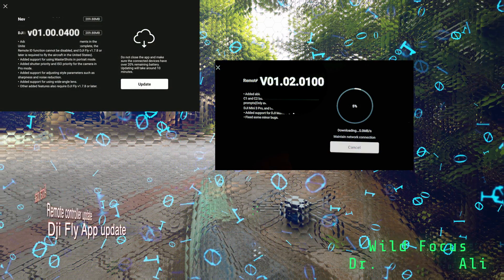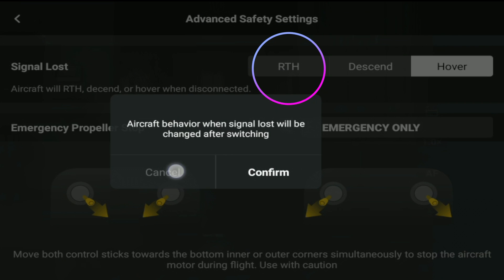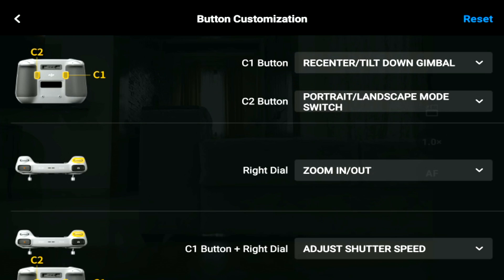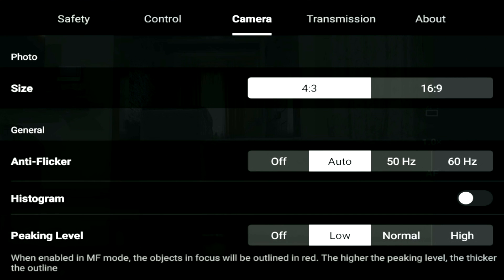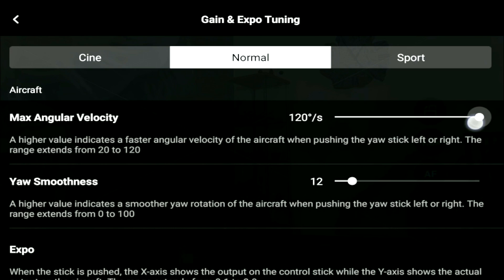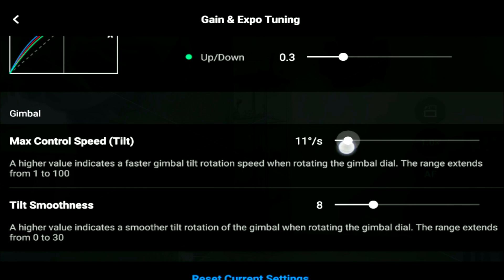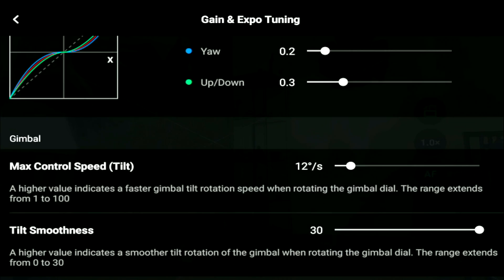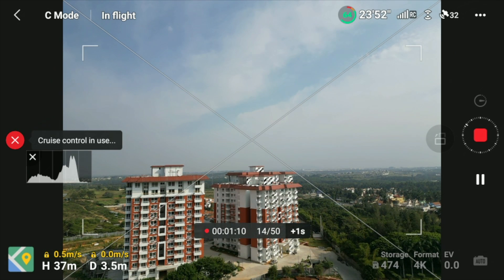Careful!! VERIFY these post software updates djimini3pro | Cruise Control | GIVE AWAY MINI 3 PRO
CAUTION !! Checks to be performed before flying post software update. DJI Mini 3 Pro - DJI FLY 1.8.0 BRINGS CRUISE CONTROL, RTH, Horizon calibration, Gimbal and Aircraft adjustments & many FEATURES.

GIVE AWAY:
A lucky winer will be selected from the comments using a comment selector and the gift will be shipped to the winner across globe

DJI FLY 1.8.0 for the DJI Mini 3 Pro brings some new custom features along with a nice cruise control addition.  Is this the biggest sign that full cruise control is coming on the Mini 3 Pro ?

IRCRAFT/
Angular V: 56/s
Yaw Smoothness: 23

EXPO/
Pitch/Roll: 0.2
Yaw: 0.16
Up/Down: 0.4

GIMBAL/
Max Control Speed(tilt): 12/s
Tilt Smoothness: 22

Time stamp:
0:00 OUCH
0:04 Intro
0:39 Check #1 Sideways flight
0:48 Crash
0:55 Check #2 Obstacle avoidance
1:09 Check #3 Auto RTH
1:18 Check Signal lost and Emergency propeller stop
1:35 Gain and Expo / Aircraft setting
2:05 How to assign Cruise control
4:17 How to change Gimbal settings & benefits
4:57 Example of footage shot at different Gimbal speed settings
5:52 Tips for a better Hyperlapse
6:35 Footage shot on cruise control - Example
7:12 Give Away Details - Don't miss the opportunity